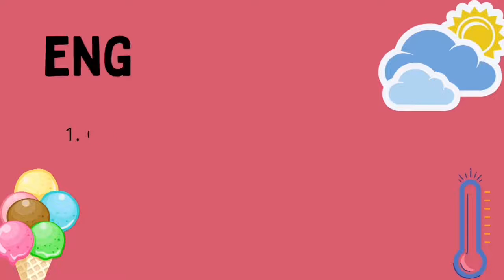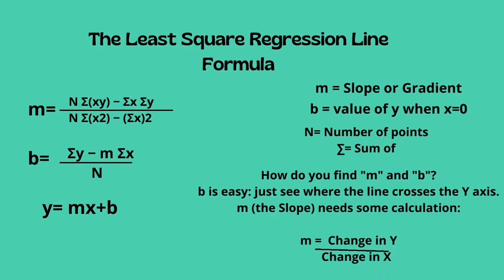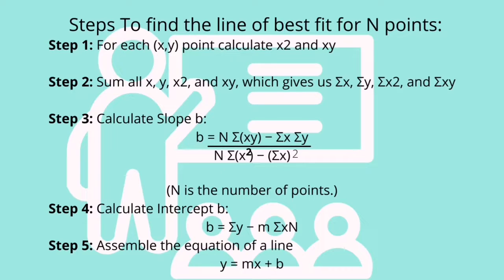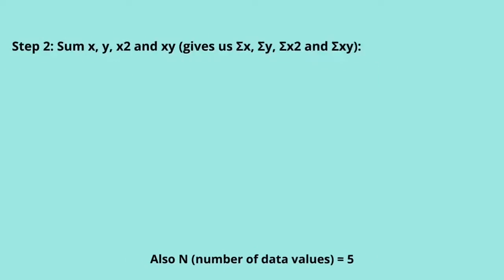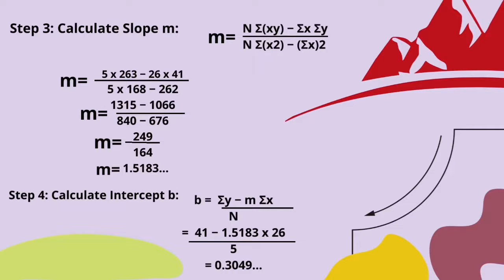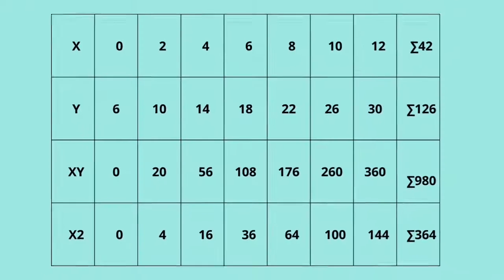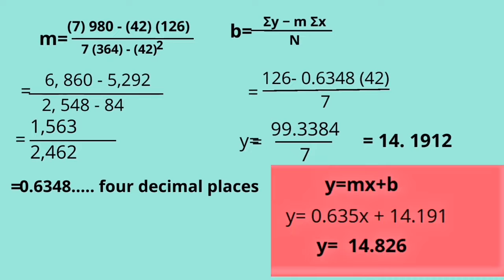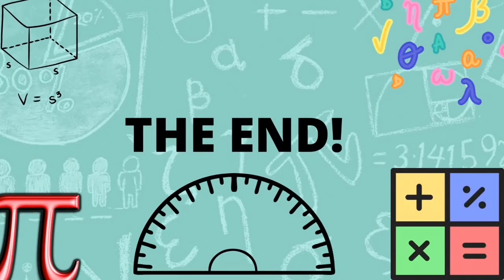Least-squares Regression Line